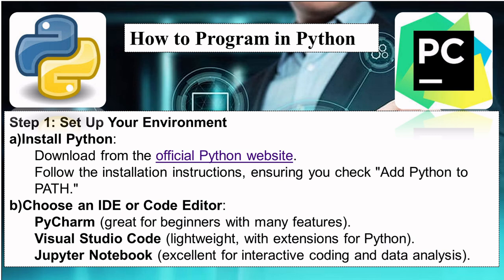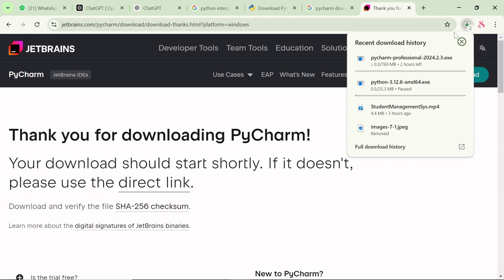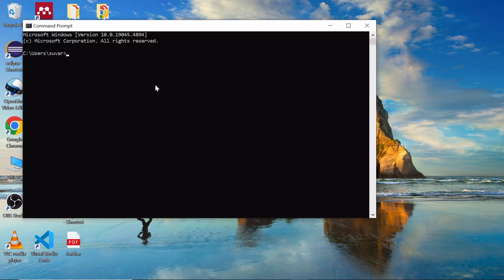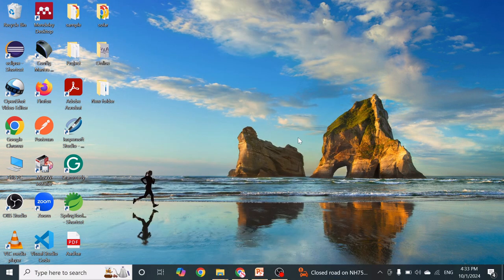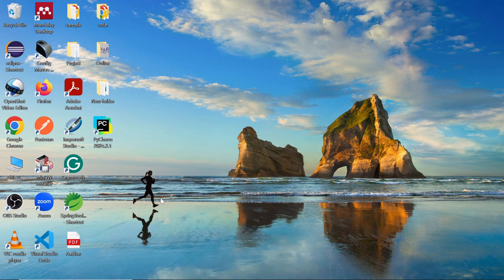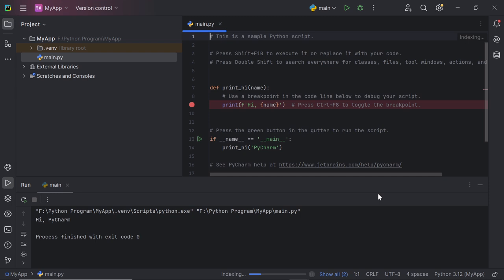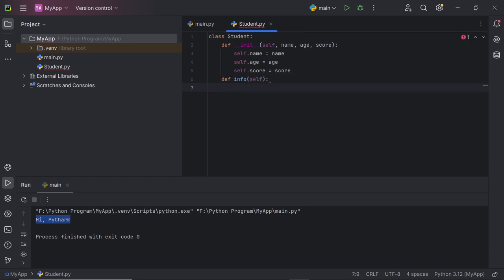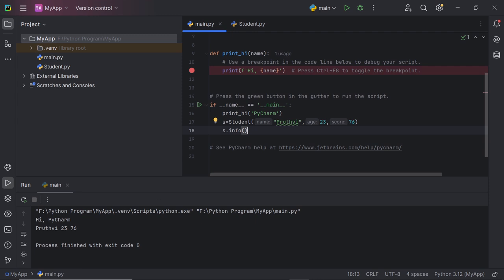How to Run the First Python Program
How to download and Install Python Interpreter and PyCharm latest version 2024